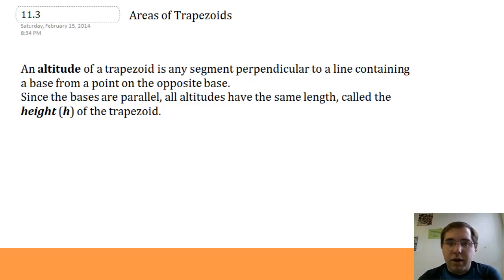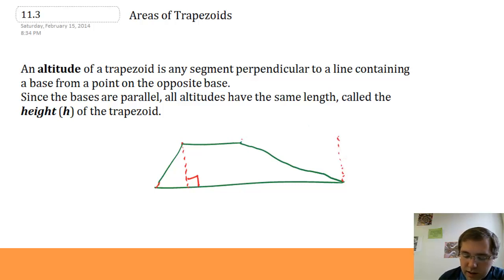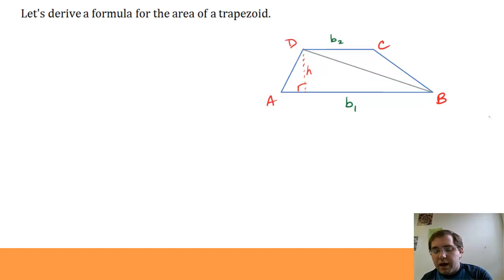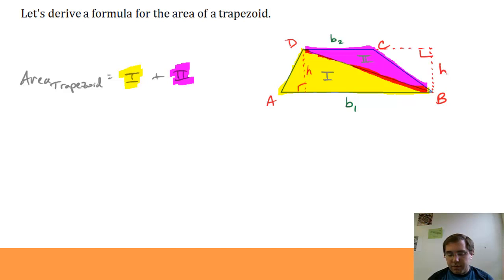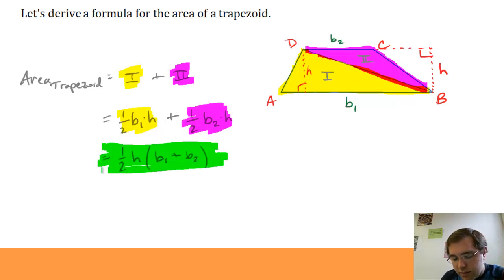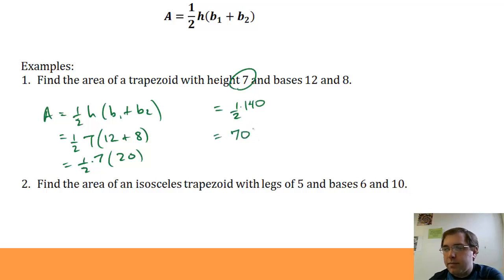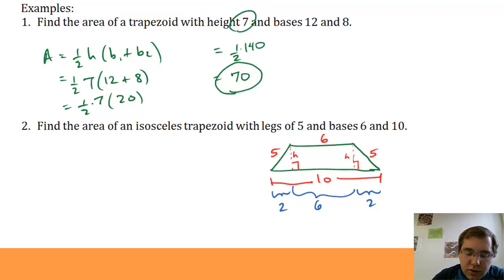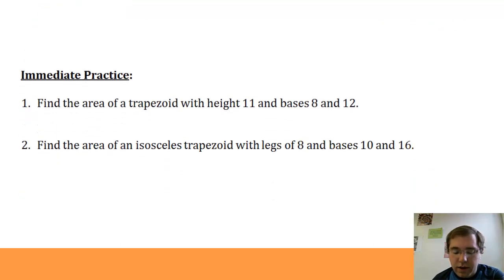GEO230 11-3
Section 11.3: Areas of Trapezoids